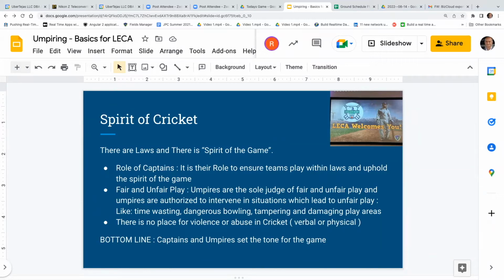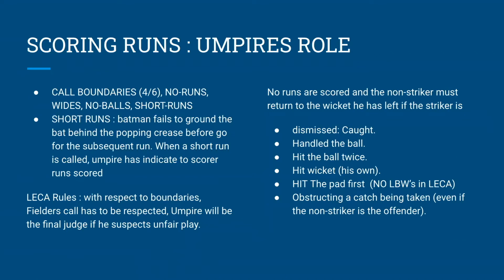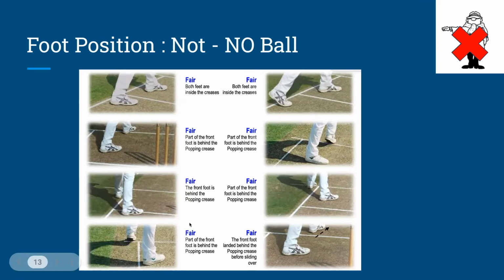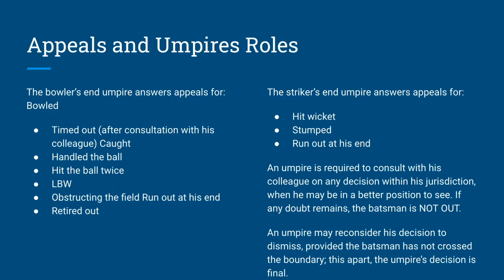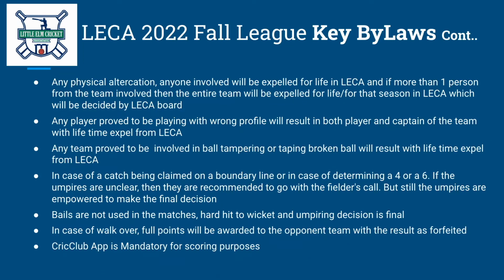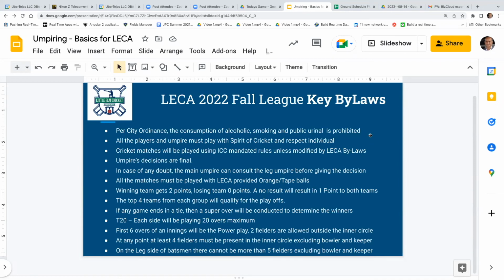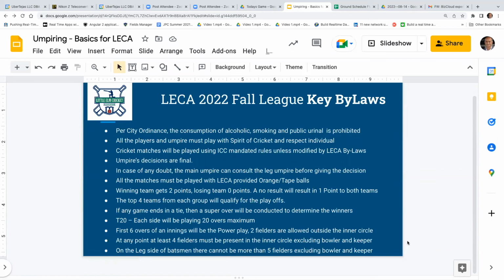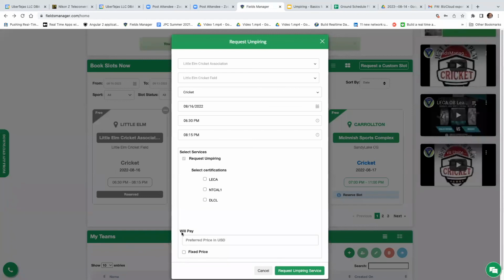LECA Rules and Umpiring Basics Training Video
This training video explains the basic rules for umpiring a game in Little ELM Cricket Association.

It is a basic training and must watch to umpire in LECA Games and goes over basic of Cricket, Primarily upholding "Spirit of game", "Basic Umpiring" and "LECA Specific Rules"

If you have watched the video and would like to get added to LECA certified umpires list please register for umpiring services on fieldsmanager.com. The training video includes how to do that.

We will work with LECA Board to provide accurate answers.

This video was produced for LECA